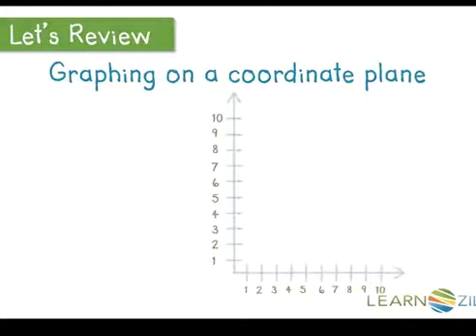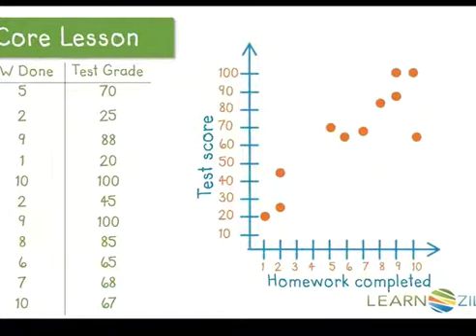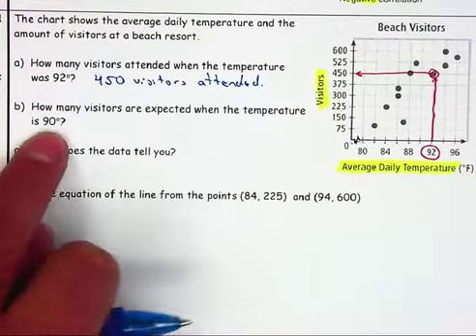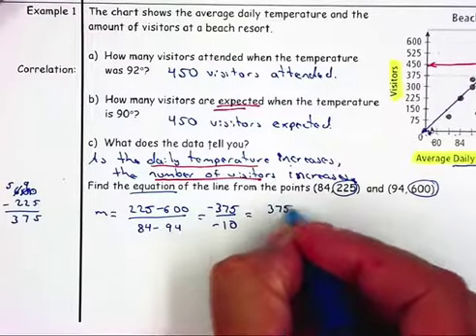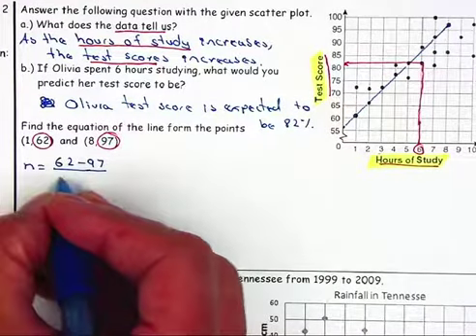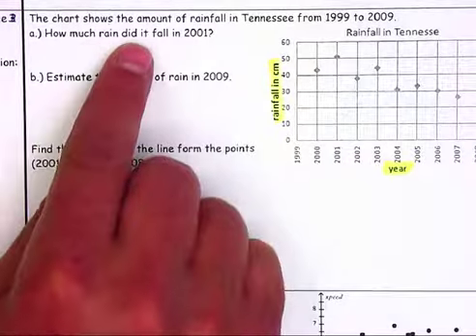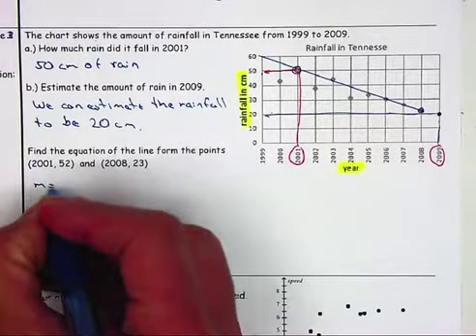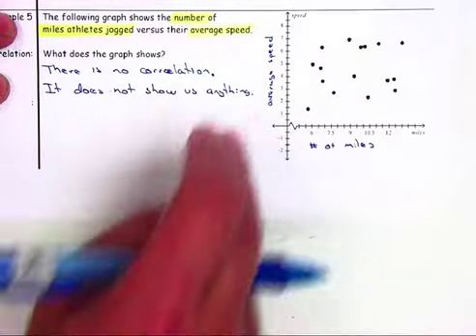Algebra 1 4 4 ScatterPlots 480p